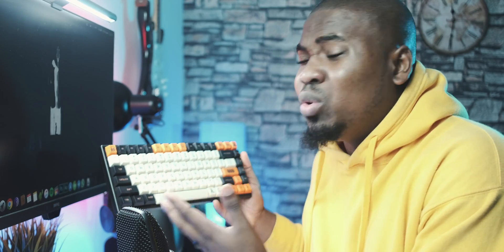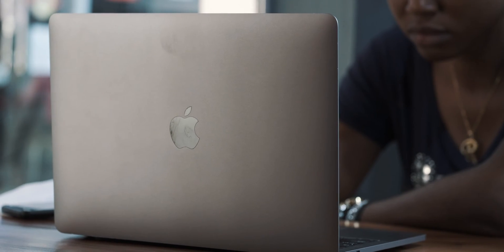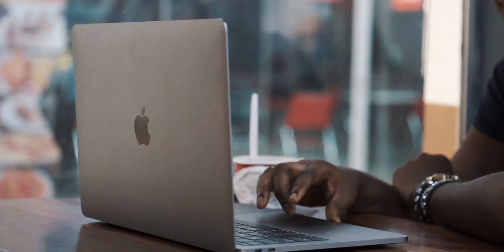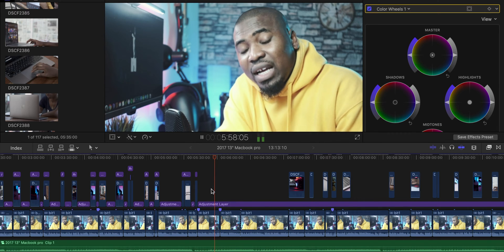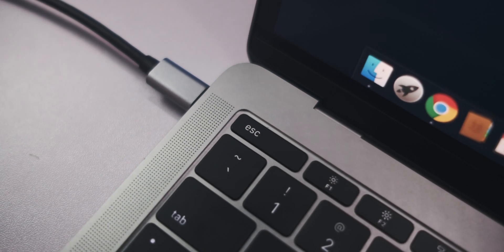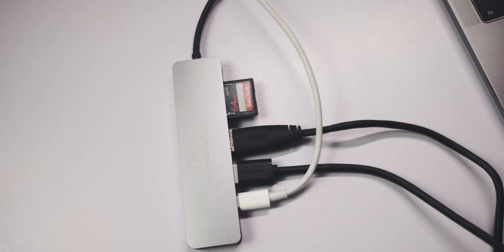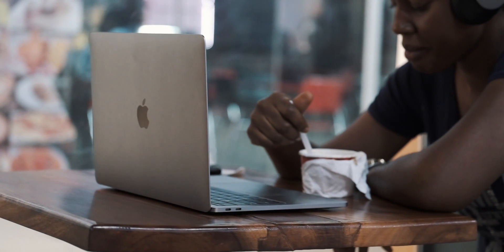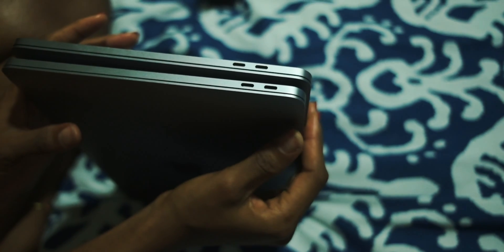2017 13" MacBook Pro (No Touch Bar) - The Mac to buy in 2020?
2017 13 inch Macbook Pro (256GB)
2017 13 inch Macbook Pro (128GB)
2017 13 inch Macbook Pro (16GB RAM)
My Dongle

Apple's 2017 13" MacBook Pro is without the touchbar is my favorite 13 inch Macbook pro for a few reasons, in this video with talk about those reasons and how it performs with video editing and day to day tasks.

Time Stamps
Intro: 00:00
Touch Bar Vs - Non-Touch Bar: 00:38
Design & Build Quality: 01:50
Retina Display/Screen: 02:57
Battery Life: 03:41
Performance: 04:37
4K Video Editing: 05:38
Headphone Jack: 07:54
Speakers: 08:38
Dongles: 08:58
Butterfly Keyboard: 09:54
Important Advice: 11:49

Kagan